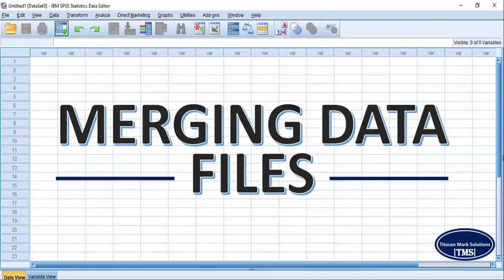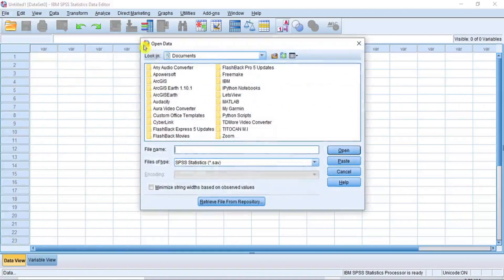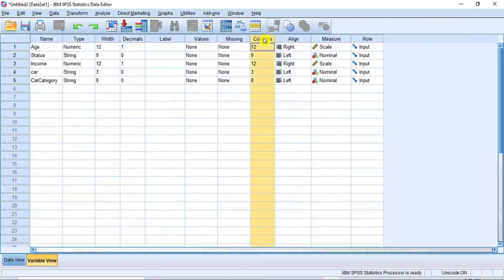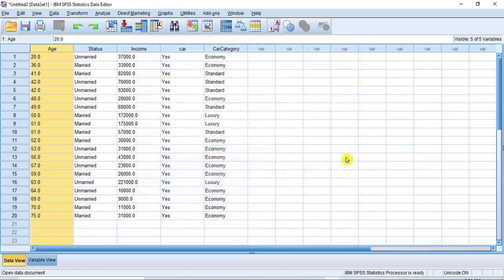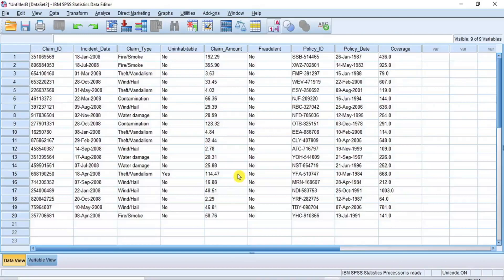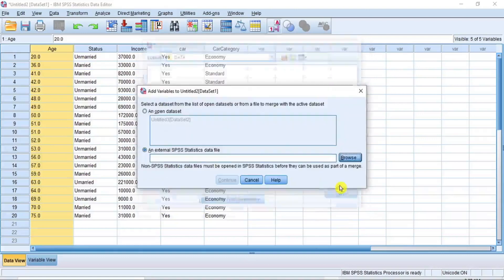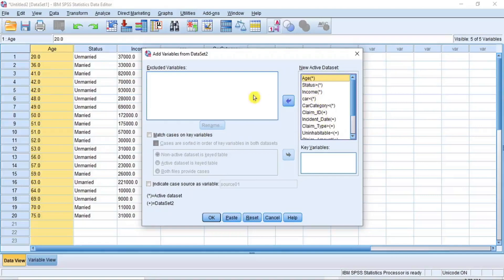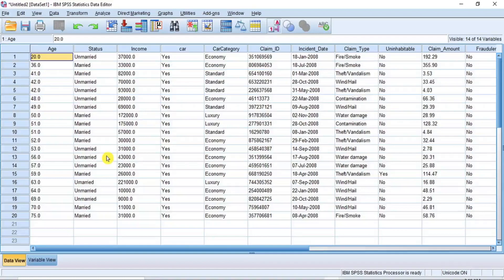Merge Two Data Files in SPSS (Part-2)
This video is the Part-2 of my video series on “How to Merge Two Data Files in SPSS”. In this video, I demonstrated how to merge two Excel data files in SPSS using the Add Variables Procedure. To Merge two data files by method of Add Variables Procedure simply means to add more Variables or Data Columns to the active dataset from an external data file.

This video production is produced in honour of the huge numbers of positive comments I received in one of my previous videos requesting that I produce a video on "How to Merge two excel Data files in SPSS". Now, the video is ready and I hope it meets your expectations.

To properly understand how to load data or define properties of variables of a dataset, you are advised to see my previous videos on “Introduction to SPSS Software for Beginners (Part-1 and Part-2)”, by clicking on the links below to see, learn how to load data and define variable properties in SPSS.

The following links are my previous videos that may be of interest to you. Please, click on the links to access the videos:

Titocan Mark Solutions (TMS) is a YouTube Channel that improves the knowledge of how to do things in many endeavours, so I hereby encourage you to partner with us to encourage education and learning by clicking on the red SUBSCRIBE button above to subscribe to our YouTube Channel. Doing this is entirely FREE, and we will continue to send you notifications every time we publish new video contents.